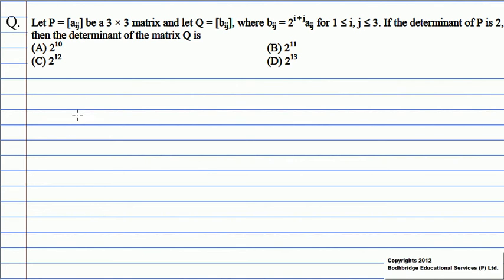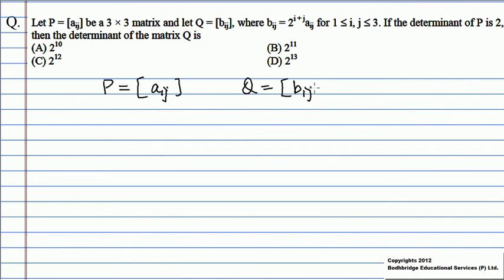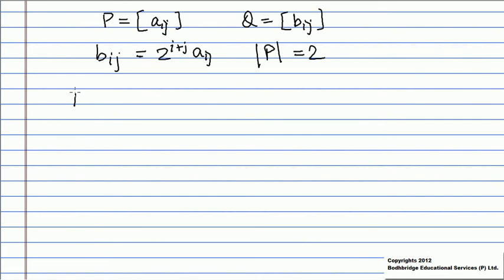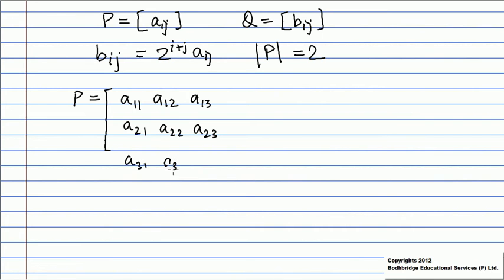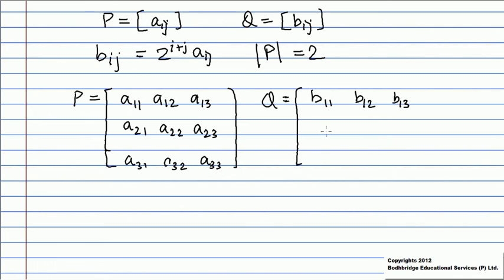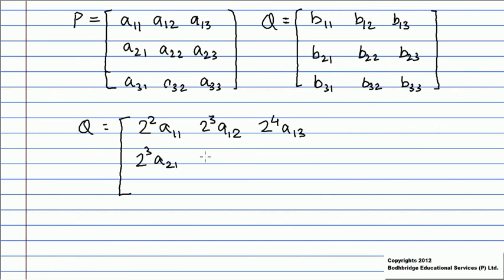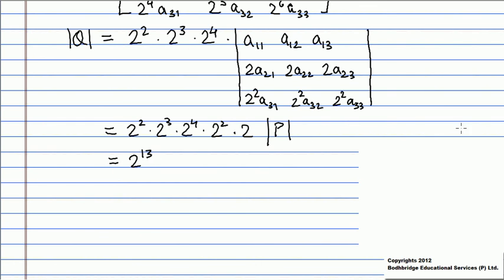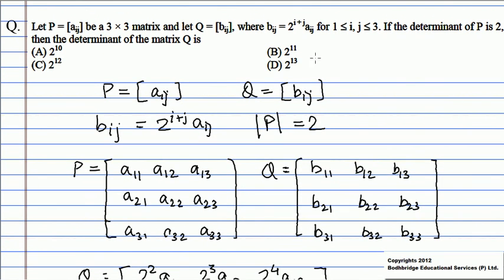Crack IIT JEE - Video Solution to JEE 2012 - Mathematics - Problem 2